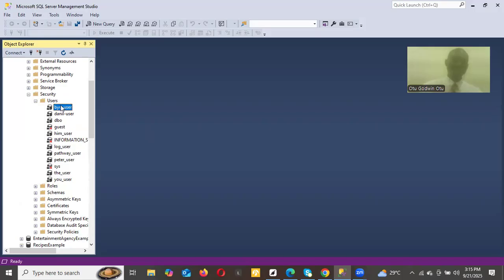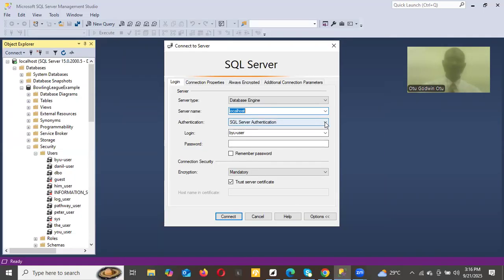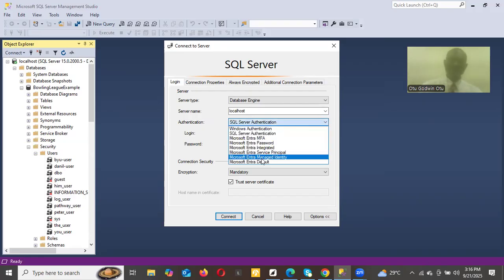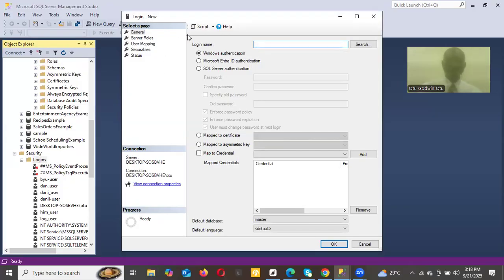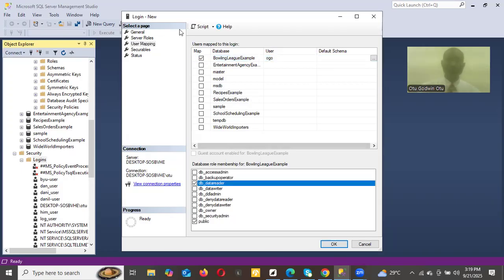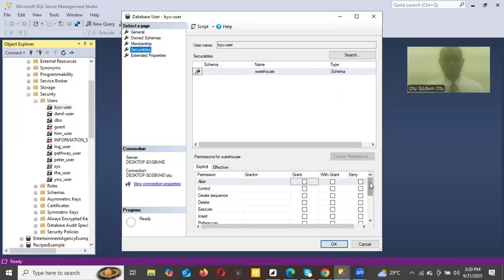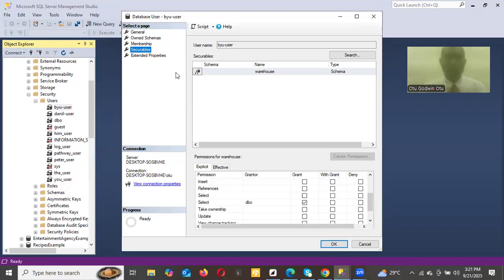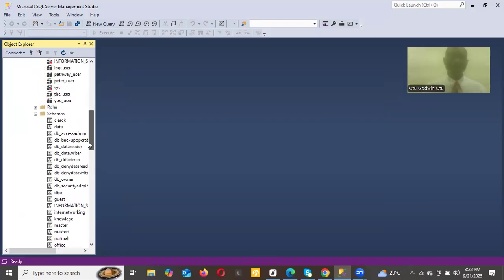Database security video 1